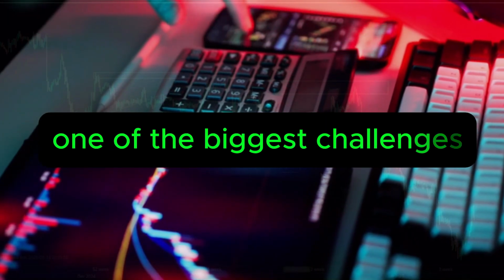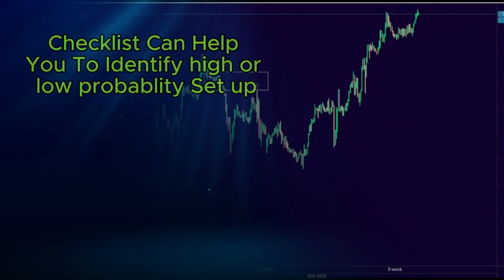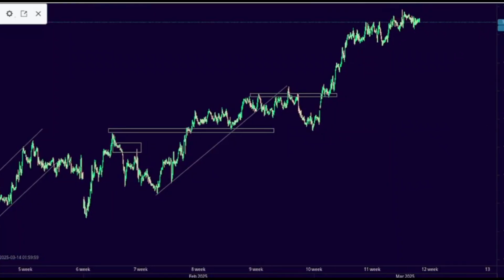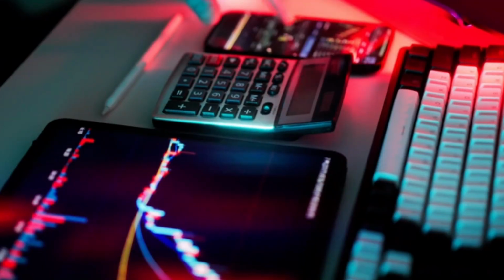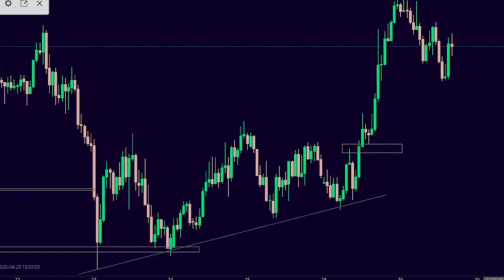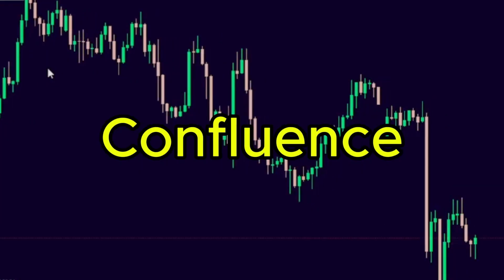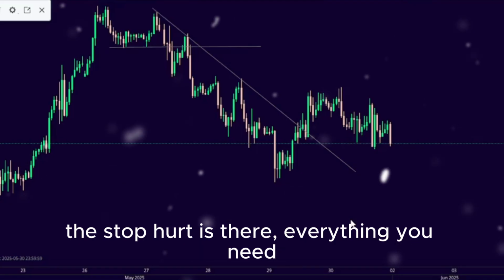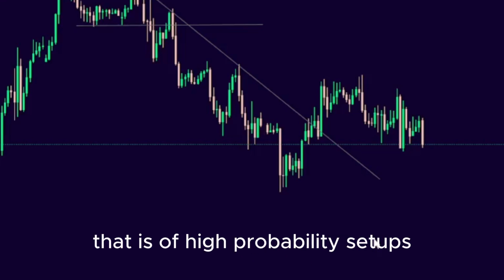How to identify High probability trade set like pro ( A+ set up)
This video will help you build a clear system for identifying high-probability trade setups — no guesswork, just structure. You’ll learn how to create a trading process that makes spotting quality setups simple and consistent.